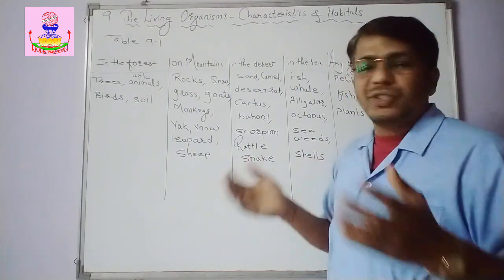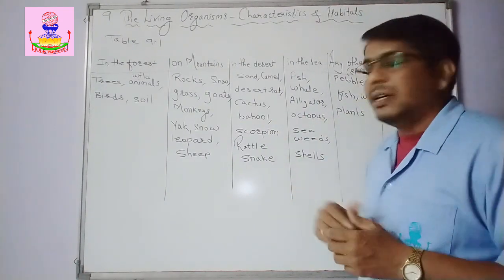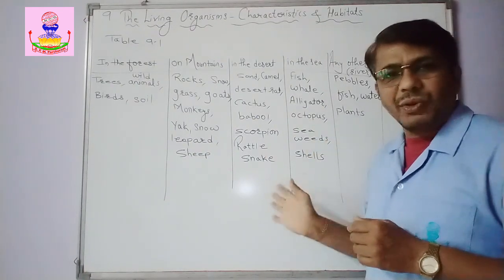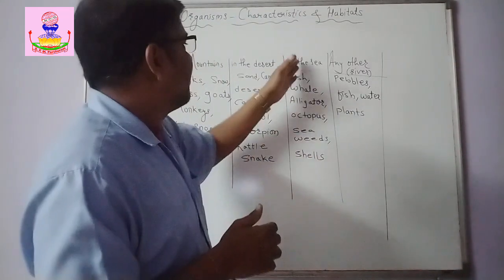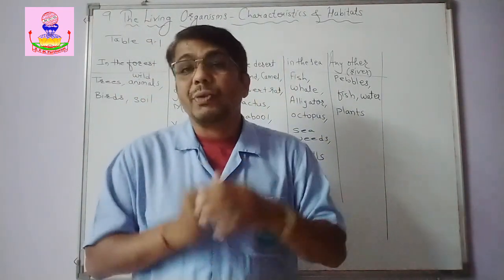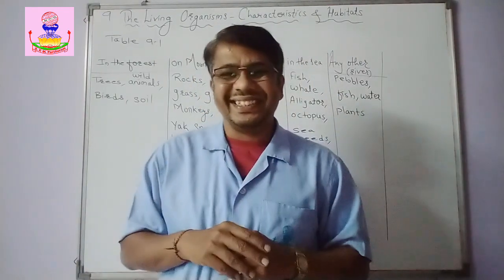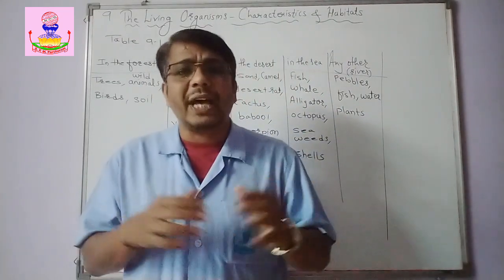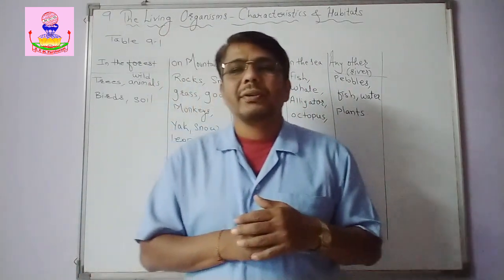Topic 9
Std vi Science